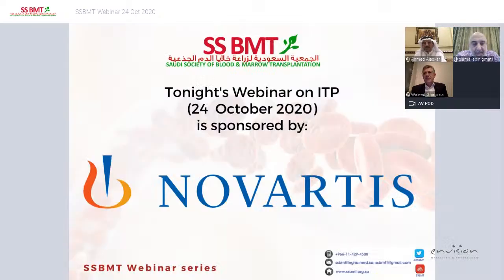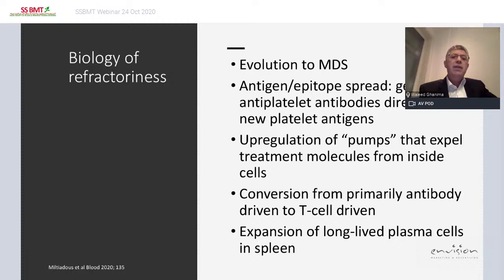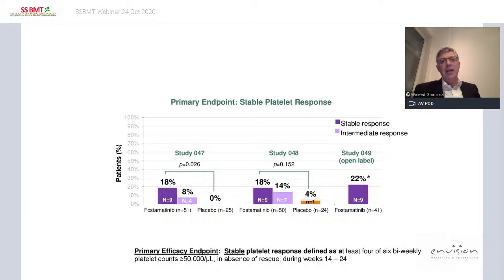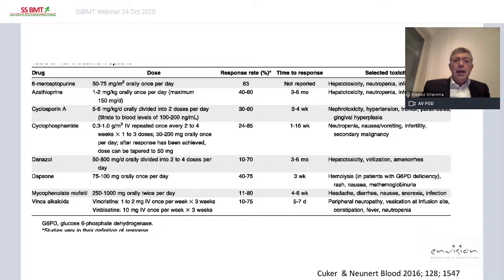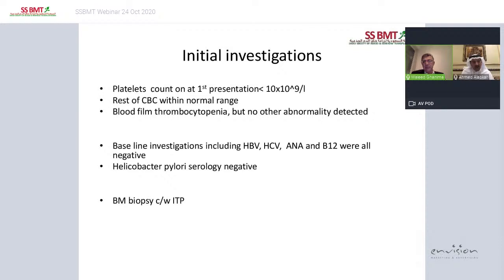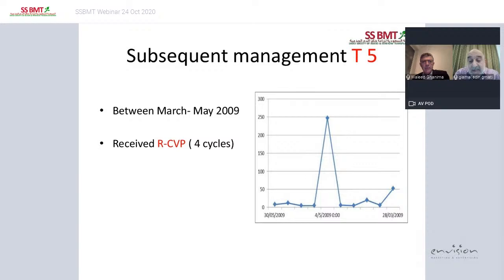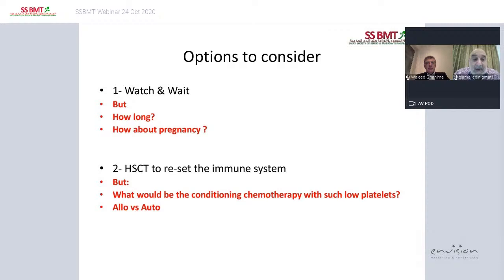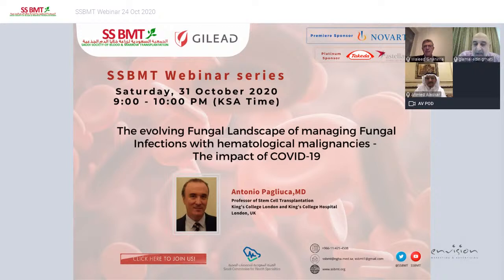SSBMT Webinar Series - How I Treat Refractory ITP with Dr. Waleed Ghanima of University of Oslo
How I Treat Refractory ITP and case presentations with Dr. Waleed Ghanima of the University of Oslo and Dr. Giamal Gmati of KAMC-Riyadh. Saturday, 24 Oct at 9PM KSA Time.